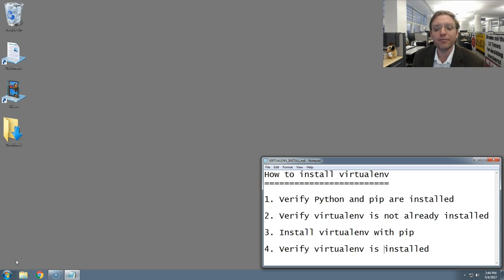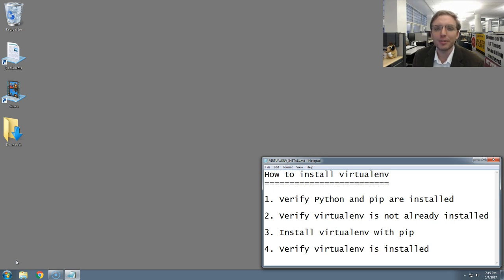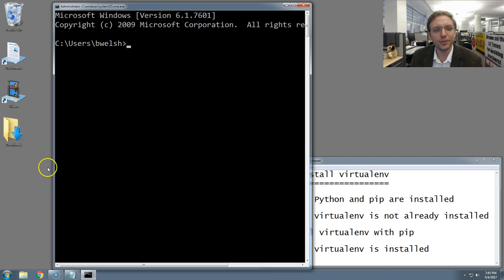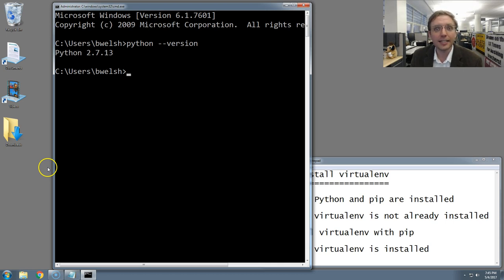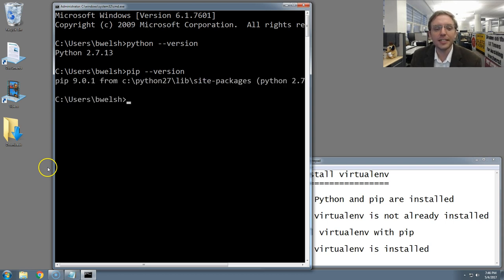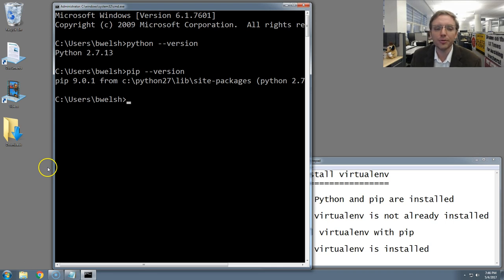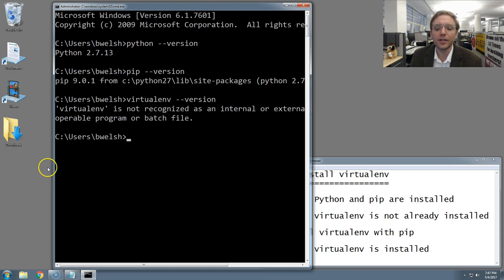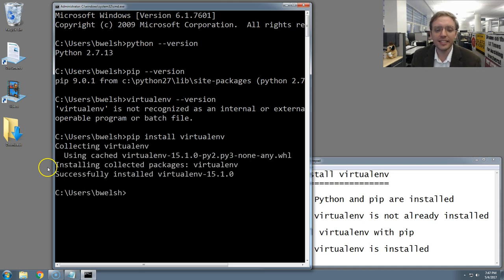How to install virtualenv on Windows [SCREENCAST]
This video was prepared as part of First Python Notebook, an online textbook available for free